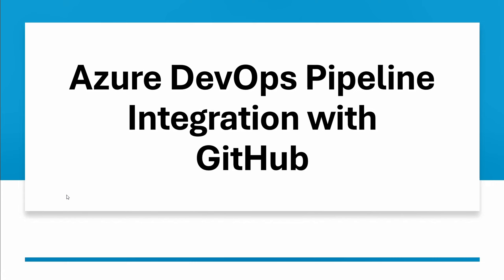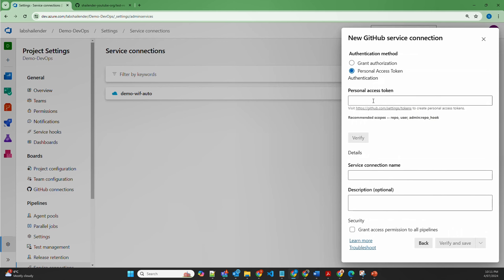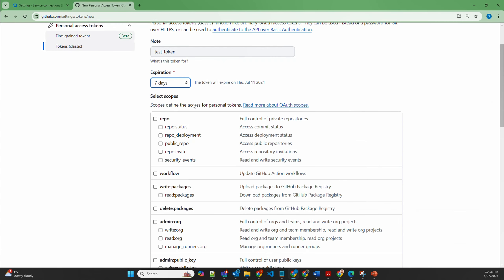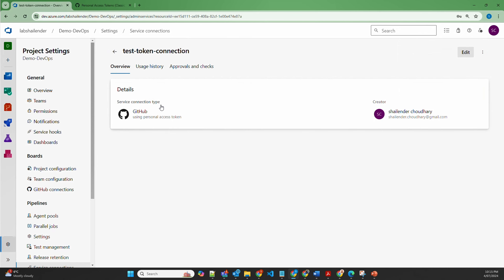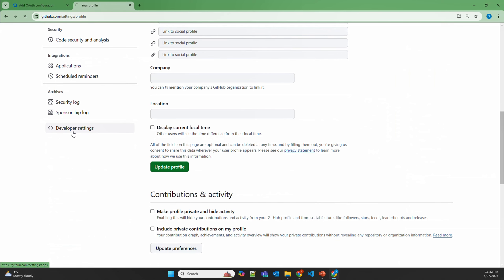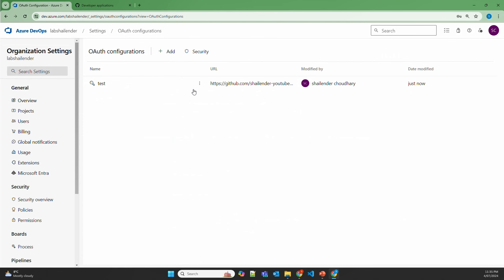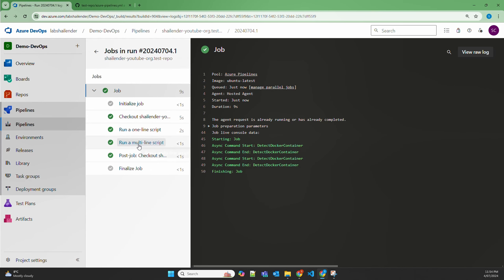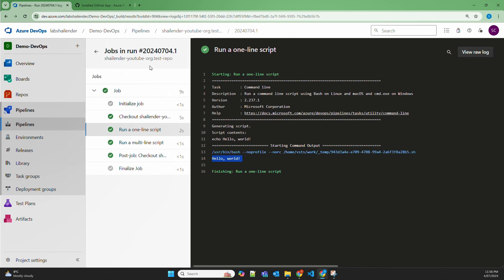Concept and Lab - Azure DevOps Pipeline integration with GitHub - GitHub App vs OAuth vs PAT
In this video, we dive into the integration options between Azure DevOps Pipelines and GitHub, exploring the evolution from OAuth and Personal Access Tokens (PATs) to the modern GitHub Apps.

⭐ Key Topics Covered:

OAuth: Understand how OAuth facilitates authentication and authorization between Azure DevOps and GitHub, its advantages, and potential drawbacks.
Personal Access Tokens (PATs): Explore the usage of PATs for securing and enabling CI/CD workflows between Azure DevOps and GitHub, along with their limitations.
GitHub Apps: Discover the benefits of GitHub Apps for integration, including enhanced security with scoped permissions, automated token management, and improved governance.
🔧 Hands-On Lab: Follow along with practical demonstrations showing the setup of each integration method in Azure DevOps, highlighting the steps involved and best practices for implementation.

📊 Comparison and Recommendations: Compare the security, ease of setup, and management aspects of OAuth, PATs, and GitHub Apps. Get insights into which method best suits your project’s needs and aligns with modern DevOps practices.

Whether you're new to integrating Azure DevOps with GitHub or looking to optimize your CI/CD workflows, this video provides valuable insights and actionable tips to streamline your development processes.